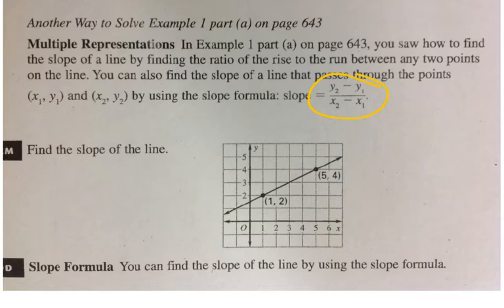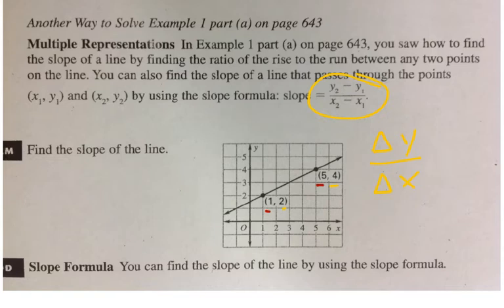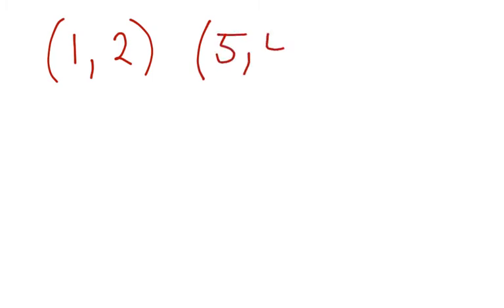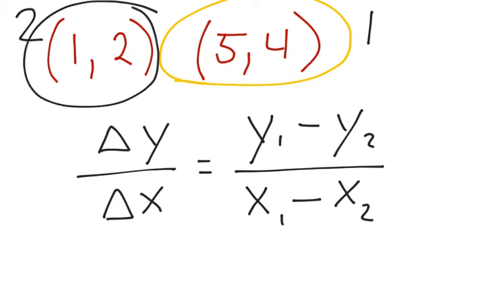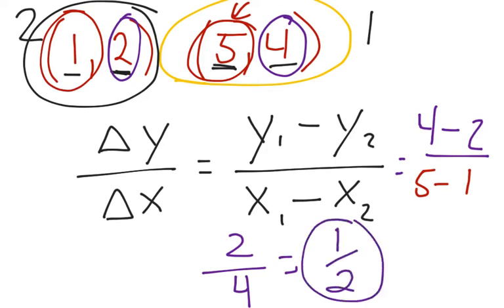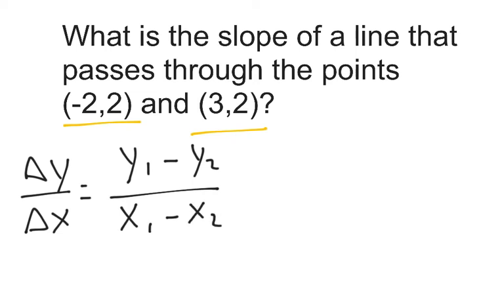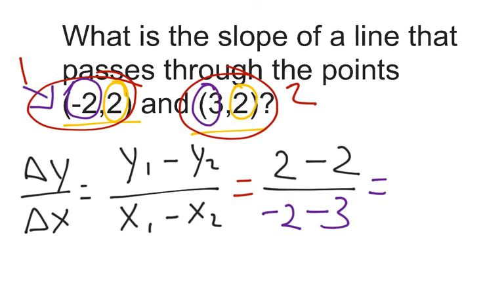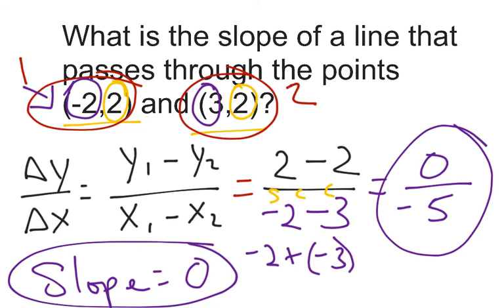Alternative Way Of Finding Slope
Find the slope of a line that passes through two points.